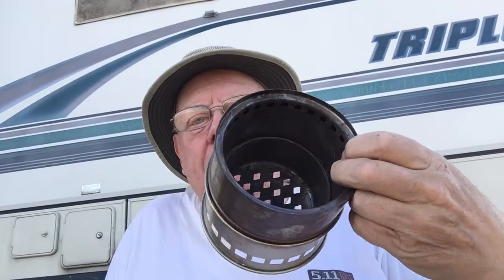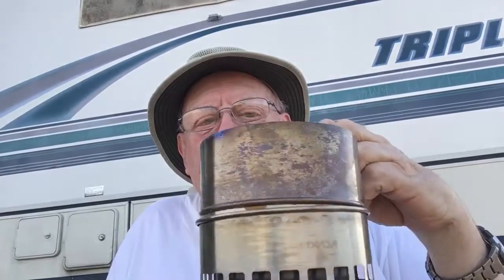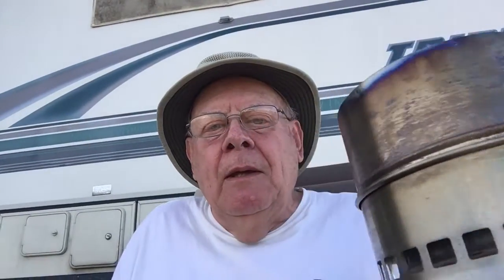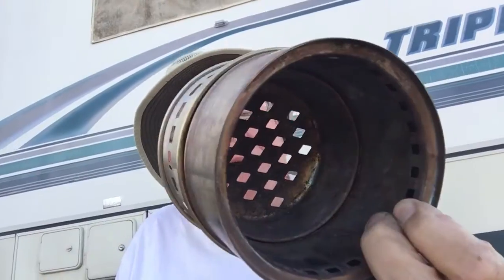My wood stoves impressions.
Hello from California and review my IKEA hobo stove and Lixada gasifier stove.